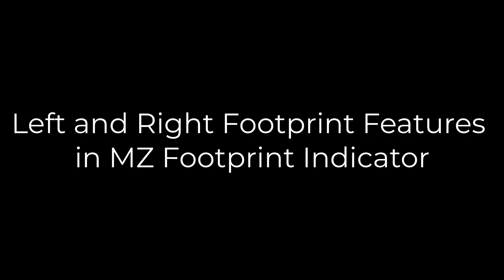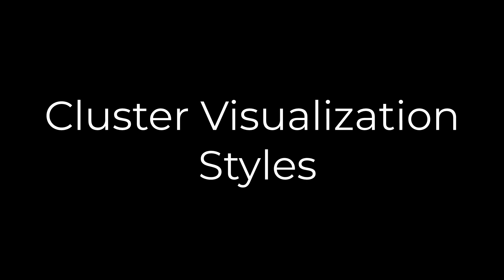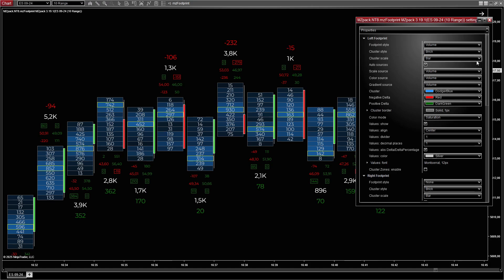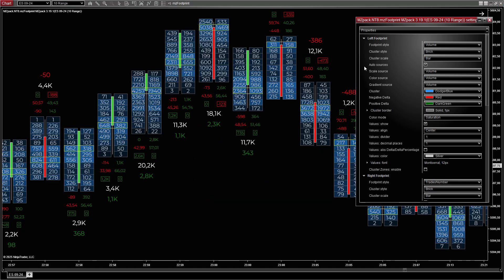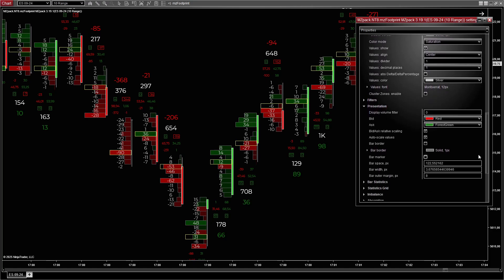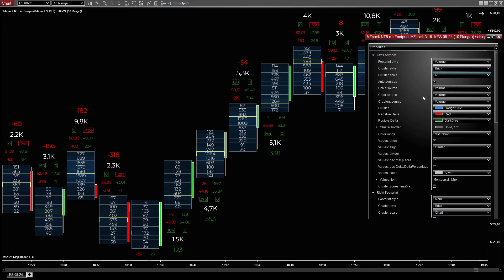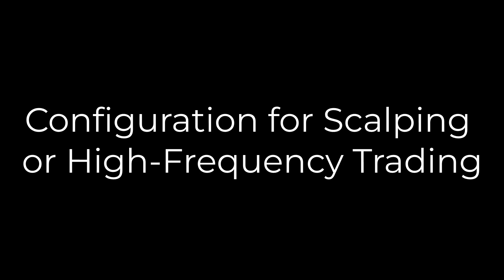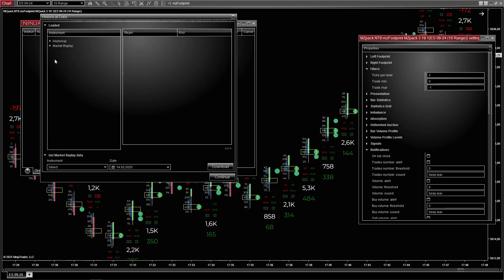📝 Tutorial. mzFootprint Indicator for NinjaTrader: Left and Right Footprint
🚀 This series is all about diving deep into the mzFootprint indicator, exploring its features, and learning how to use it effectively in your trading strategy. Whether you're a beginner or a seasoned trader, you'll find something valuable in these video tutorials.

🛠️ Compatible with: NinjaTrader 8/

Risk Disclosure
Futures and forex trading contains substantial risk and is not for every investor. An investor
could potentially lose all or more than the initial investment. Risk capital is money that can
be lost without jeopardizing ones’ financial security or life style. Only risk capital should be
used for trading and only those with sufficient risk capital should consider trading. Past
performance is not necessarily indicative of future results.

Hypothetical performance results have many inherent limitations, some of which are
Last updated August 9th, 2017
described below. no representation is being made that any account will or is likely to achieve
profits or losses similar to those shown; in fact, there are frequently sharp differences
between hypothetical performance results and the actual results subsequently achieved by
any particular trading program. One of the limitations of hypothetical performance results is
that they are generally prepared with the benefit of hindsight. In addition, hypothetical
trading does not involve financial risk, and no hypothetical trading record can completely
account for the impact of financial risk of actual trading. for example, the ability to
withstand losses or to adhere to a particular trading program in spite of trading losses are
material points which can also adversely affect actual trading results. There are numerous
other factors related to the markets in general or to the implementation of any specific
trading program which cannot be fully accounted for in the preparation of hypothetical
performance results and all which can adversely affect trading results.